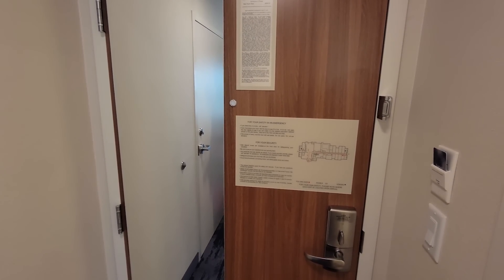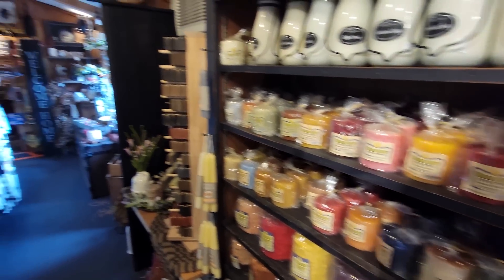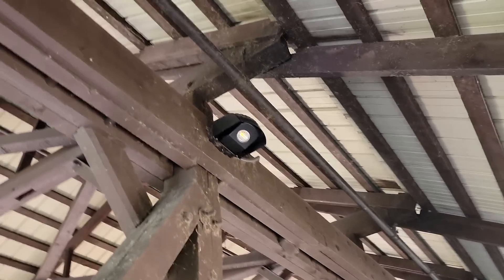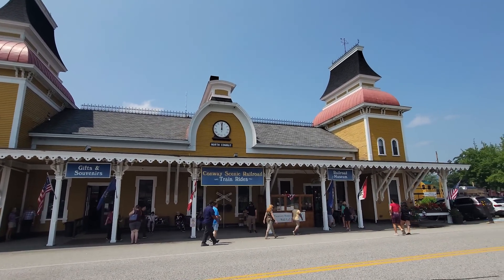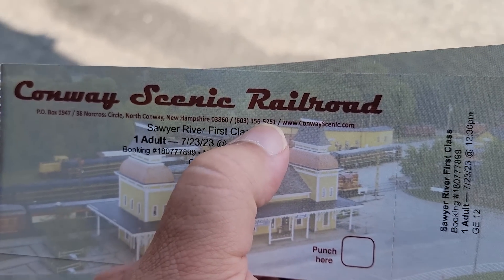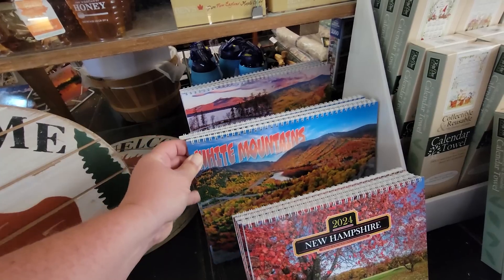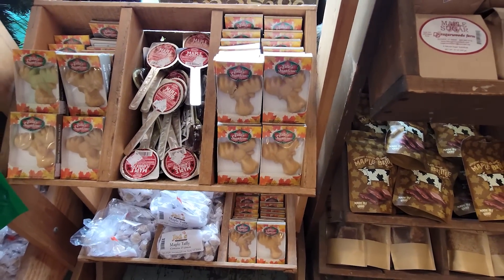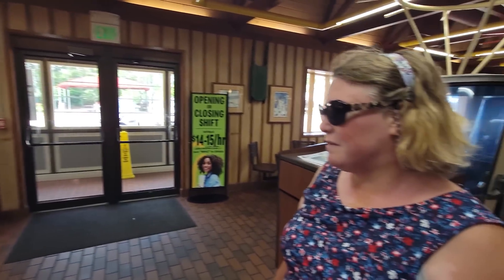New Hampshire / Conway Railroad and Covered Bridges / Jackson Falls / North Conway shopping